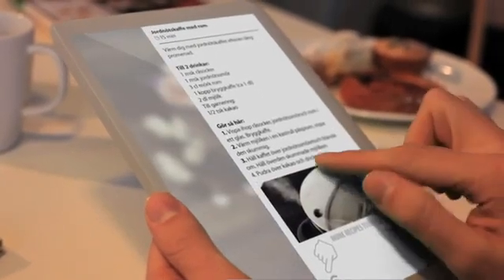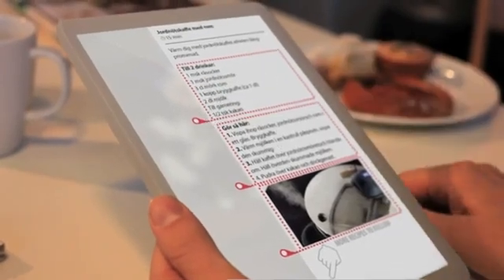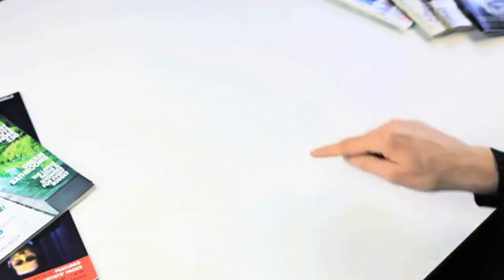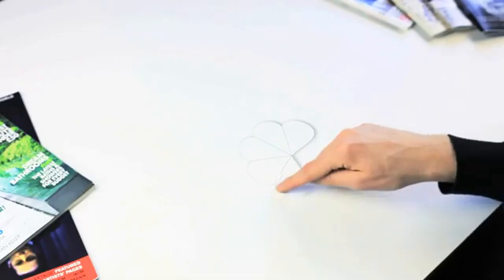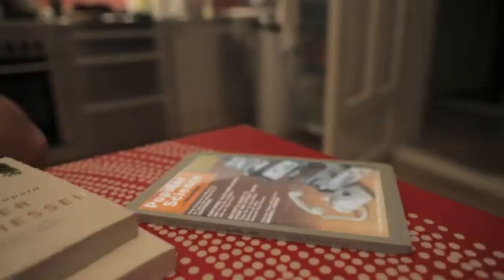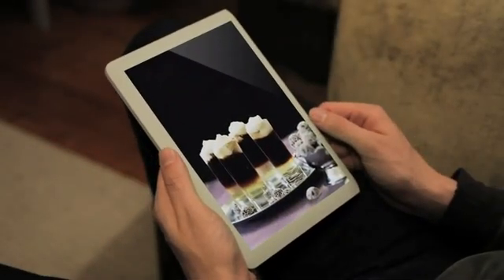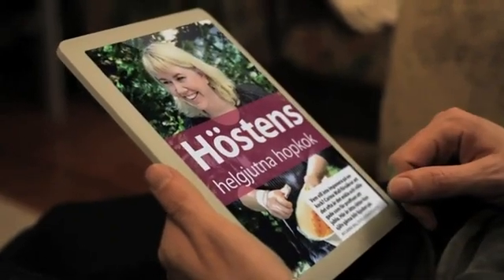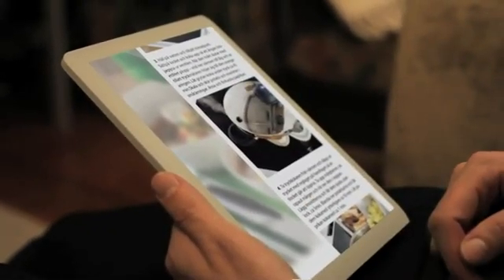epaper concept idea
how epaper could evolve